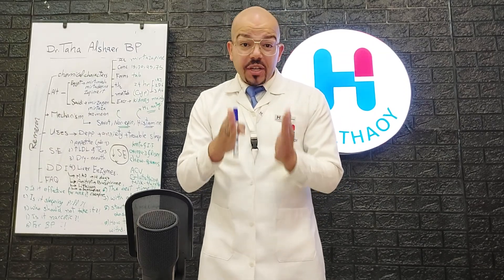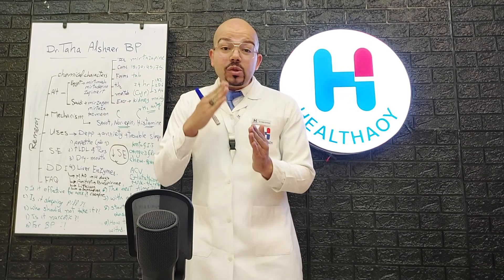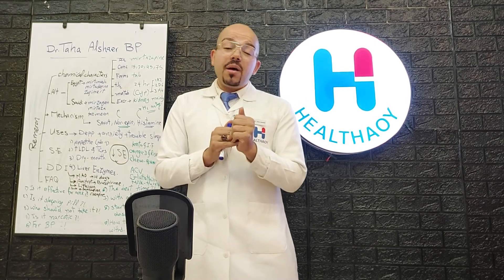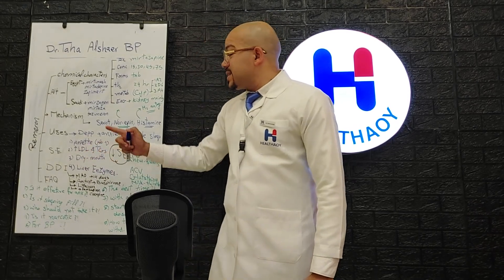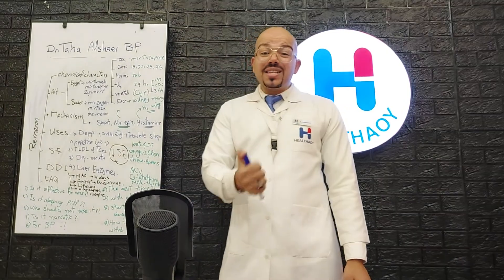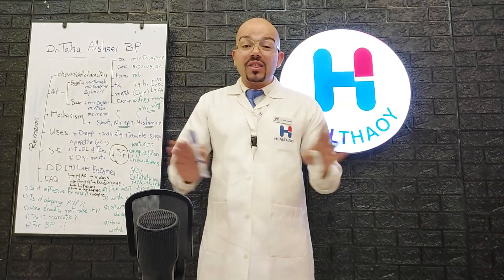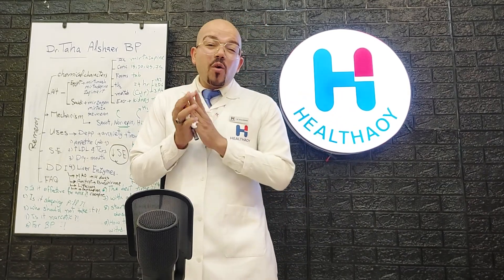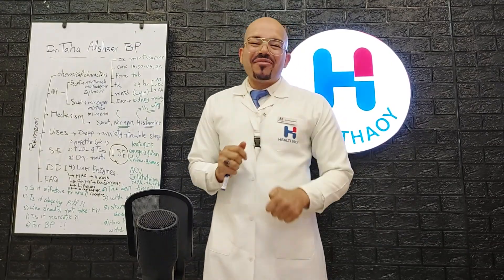Remeron(mirtazapine)uses,mechanism,side effects, drug-drug interactions and FAQ?!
dr_Taha_Al-Shaer#Remeron#mirtazapine

Dr Taha_Alshaer is talking here about One of Atypical_antidepressants which called also Tetracyclic_antidepressant, with trade name Remeron and mirzagen and mirtimash and the active ingredient called mirtazapine from all sides
1️⃣ Mirtazapine uses
2️⃣ Mirtazapine side effects
3️⃣ Mirtazapine mechanism of action
4️⃣ Mirtazapine precautions
5️⃣ Mirtazapine drug-drug interaction
6⃣ FAQ about mirtazapine.
Resourses :
Healthaoy.com
Webmed.com
Rxilist.com
Drugs.com